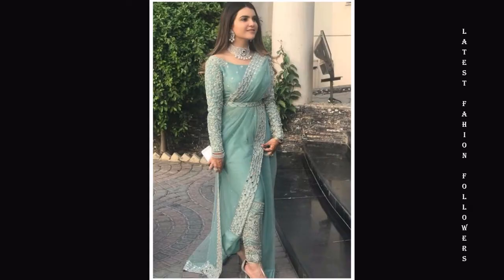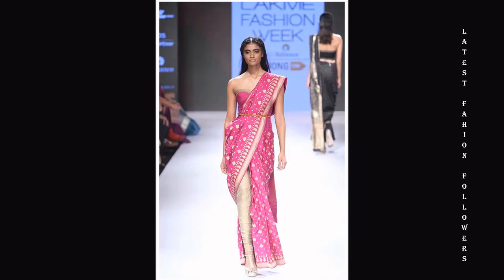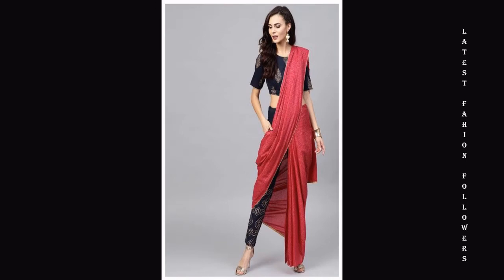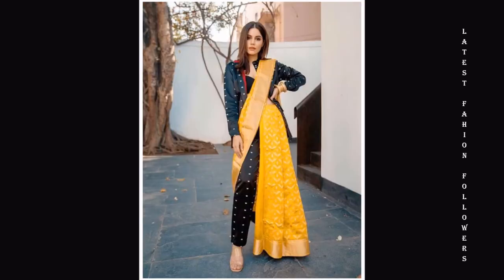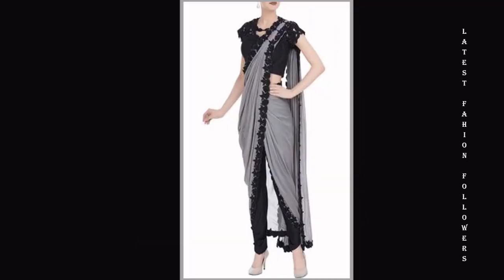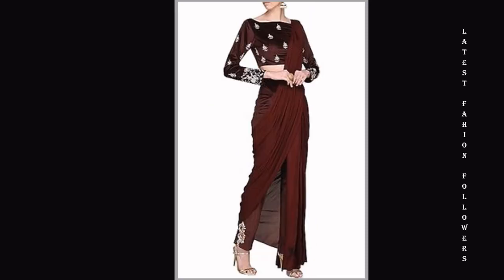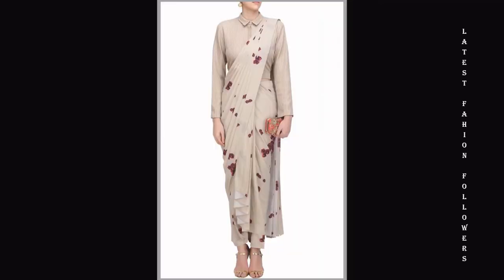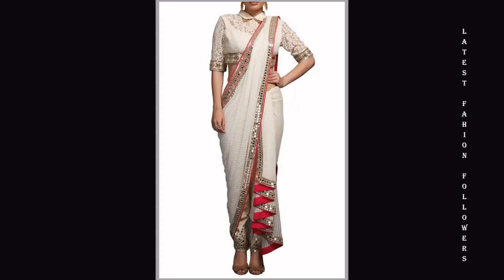LATEST PANT STYLE SAREES FOR WOMEN IN 2020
Hi!Hope you like the video.

pant saree style,
pant saree sonam kapoor,
pant saree design,
pant saree kaise pahne,
pant saree cutting,
pant saree how to wear,
pant saree style dress,
pant saree online shopping,
pant saree draping,
pant saree at home,
pant saree cutting and stitching,
saree se plazo pant kaise banaye,
saree se pant kaise banaye,
pant style saree with belt,
balloon pant saree,
saree diye patiala pant banana,
saree colour pant,
saree se patiala pant cutting,
saree chira pant,
coat pant saree,
saree colour pant kurti,
saree convert into pants,
saree churidar pant,
pant saree dress,
dolly jain pant saree draping,
dhoti pant saree,
pant style saree with dupatta,
dhoti pant saree style,
pant style saree design,
pant saree look,
pant saree for wedding,
pant saree flipkart,
pant style saree for dance,
pant from saree,
pant saree designs,
pant saree haul,
pant saree ideas,
pant saree images,
pant style saree in telugu,
saree jeans pant,
saree khula pant,
saree ki pant,
pant like saree,
pant model saree,
pant style nauvari saree,
pant saree online,
pant style saree online shopping,
saree on pant,
pant saree poses,
pant saree photoshoot,
pant saree price,
saree colour pant pant,
plazo pant saree,
pant style saree,
pant saree review,
readymade pant saree,
rekha pant saree,
pant saree stitching,
pant saree set,
saree in pant style,
saree with pant style,
saree with trouser,
pant saree tutorial,
pant type saree,
saree to patiala pant,
pant saree wearing style,
pant saree with belt,
pant with saree,
pant wali saree,
saree with jeans pant